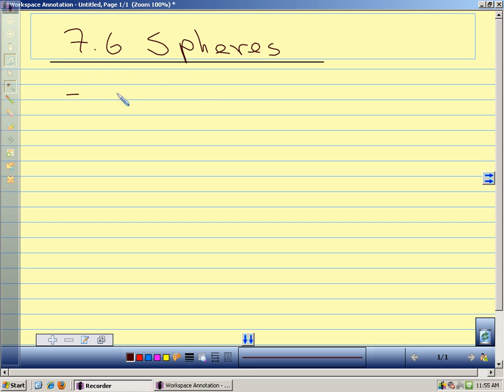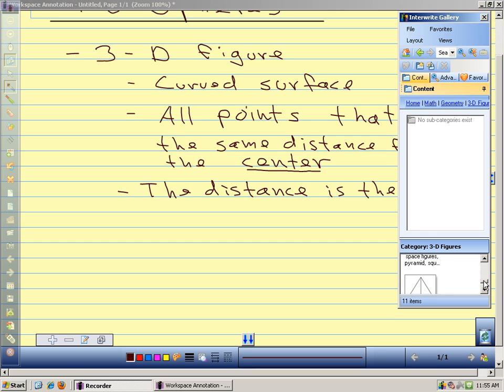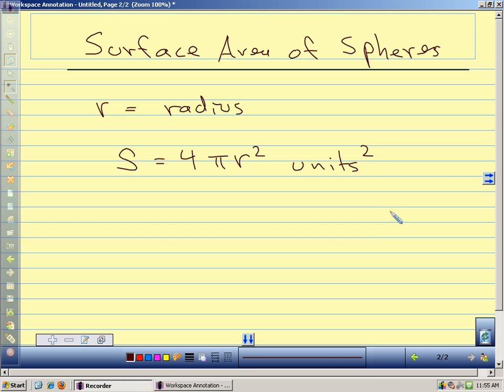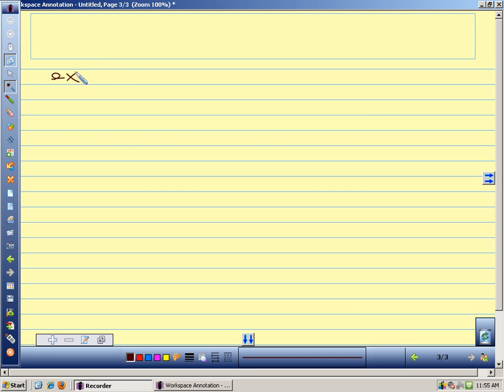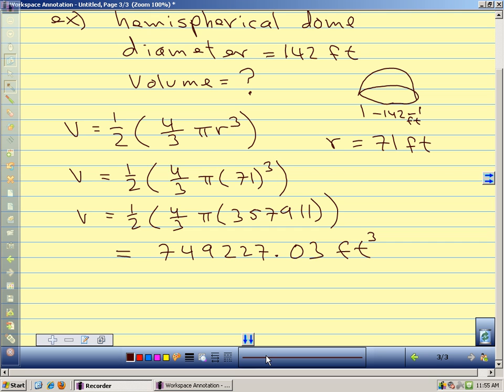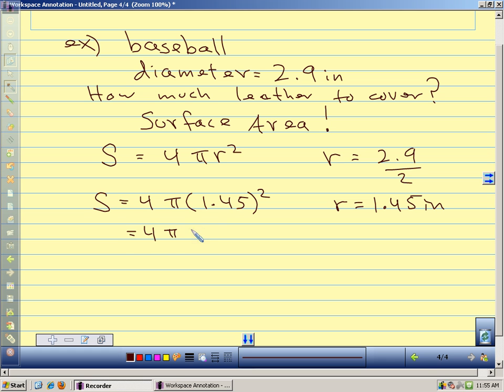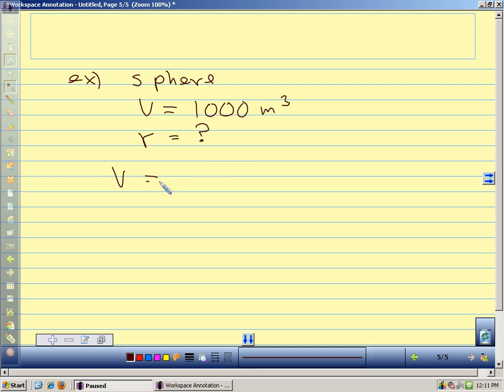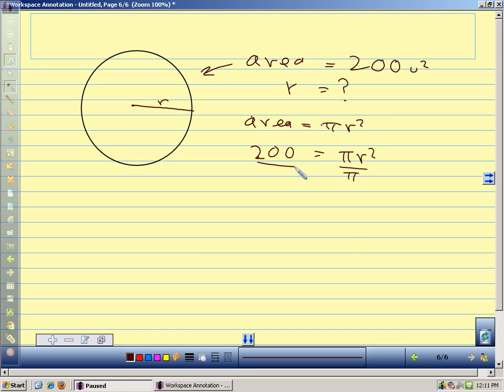Geometry 7.6 Surface Area and Volume of spheres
Surface area and volume formulas for spheres